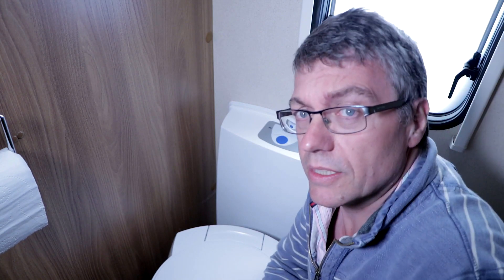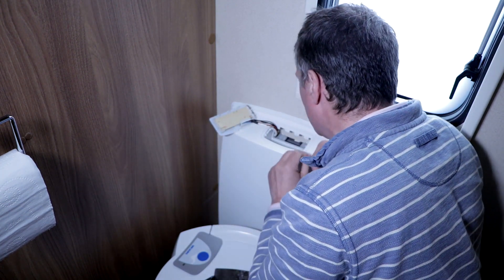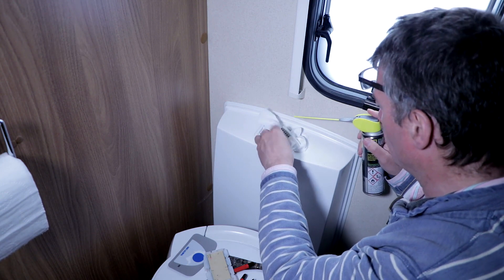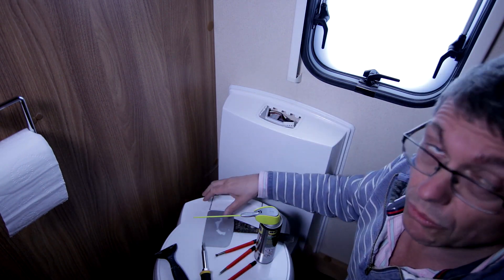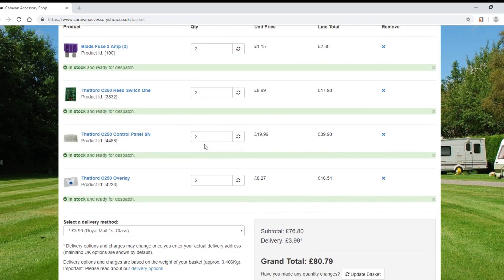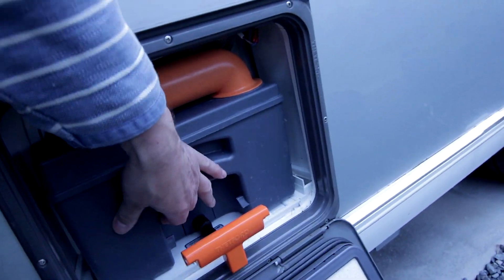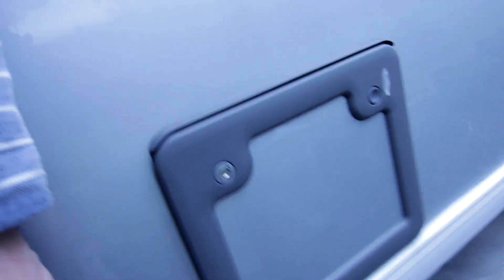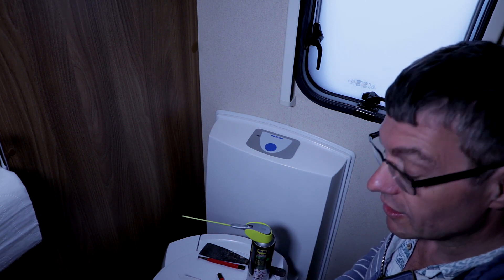Thetford C250 Toilet Flush Repair - a success story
Repairing my caravan Thetford toilet flush. The flush kept running constantly. This is the story of my attempts and success in fixing it.